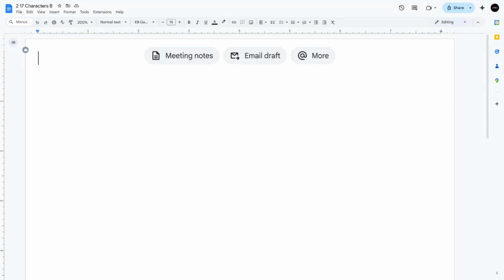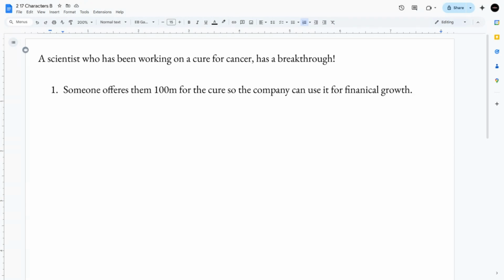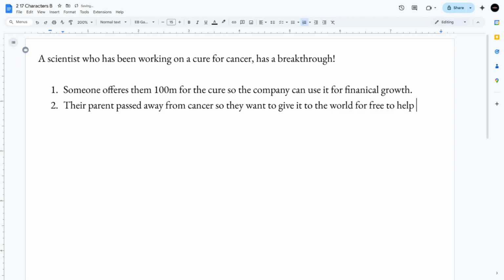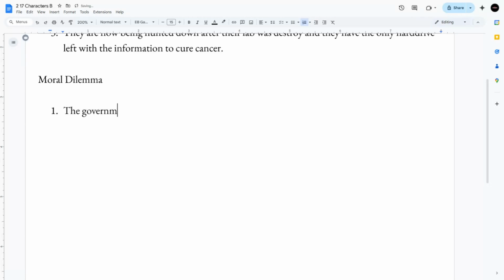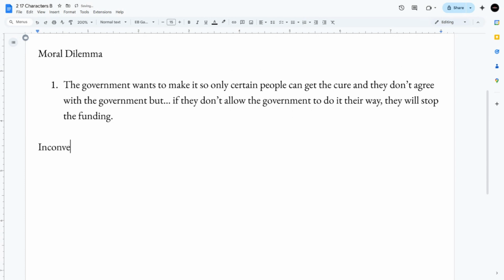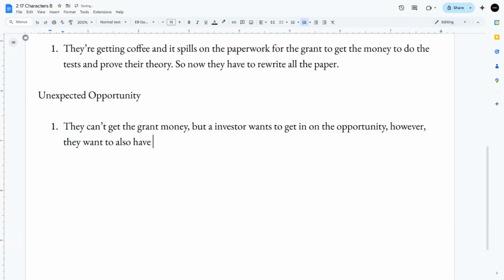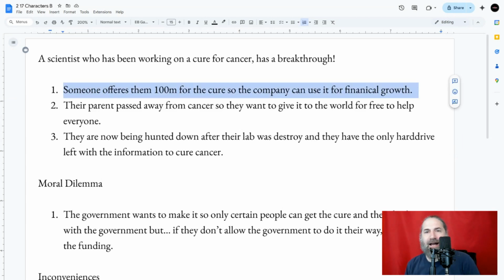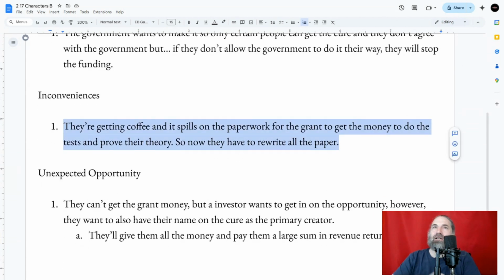Using ‘What If?’ to Add Depth and Complexity to Your Characters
How well do you know your characters? The “What if?” approach is an invaluable tool for discovering hidden depths, adding complexity, and making your characters feel more real. By placing your characters into hypothetical scenarios, you can explore their reactions and uncover core motivations, fears, and desires. Whether it’s an everyday inconvenience, an unexpected opportunity, or a moral dilemma, “What if?” scenarios challenge your characters in unique ways. Join me as we dive into how you can use this technique to enrich your storytelling and create characters that truly resonate with readers.

FELLOW AUTHORS